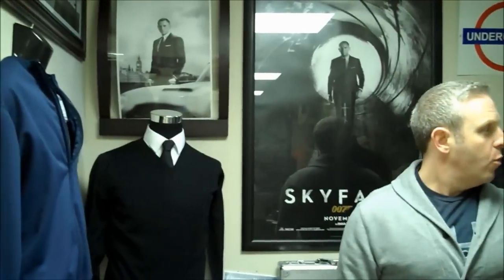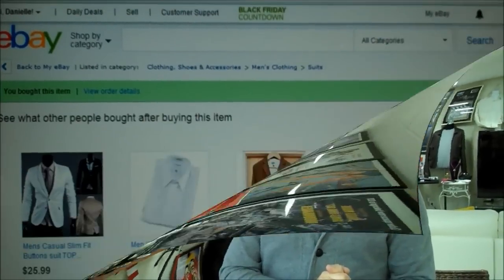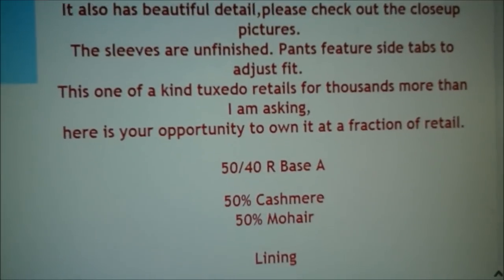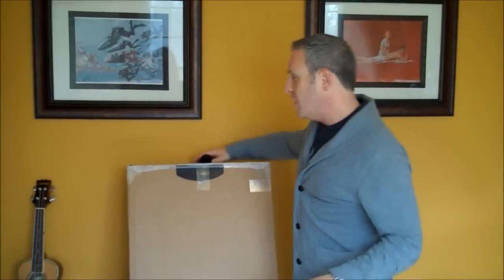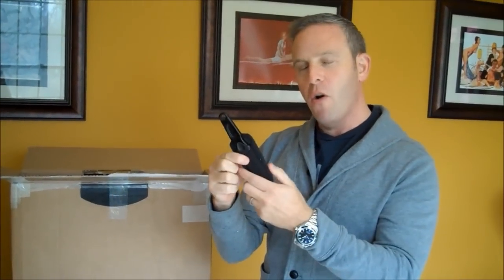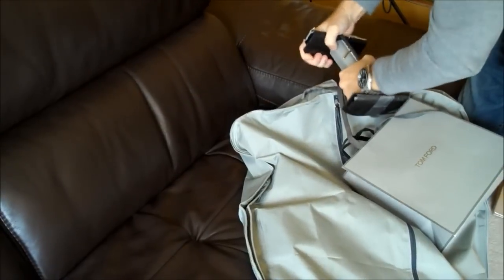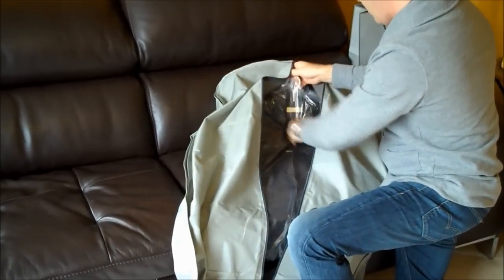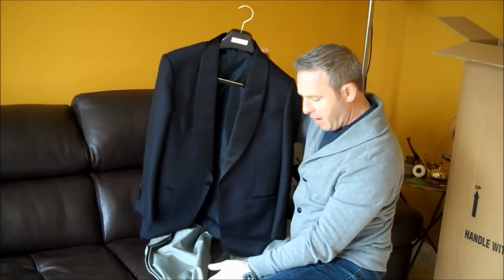Tom Ford Skyfall Tuxedo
David tracks and hunts down an illusive Tom Ford SkyFall Tuxedo...the journey is documented from hunt, to fitting, to final piece. but nothing is ever without a certain amount of drama!